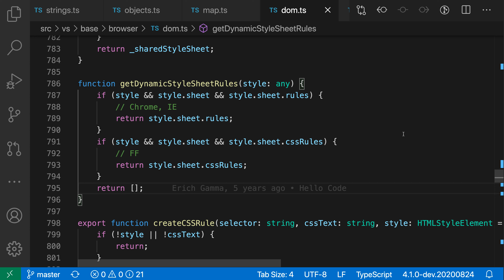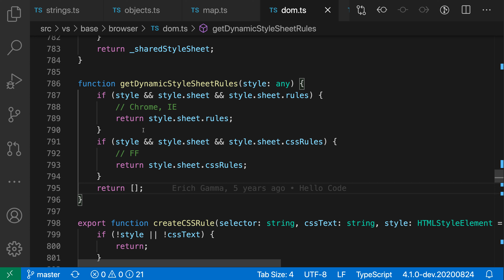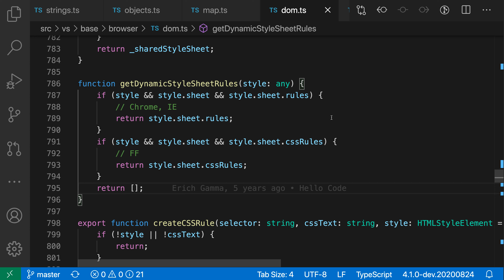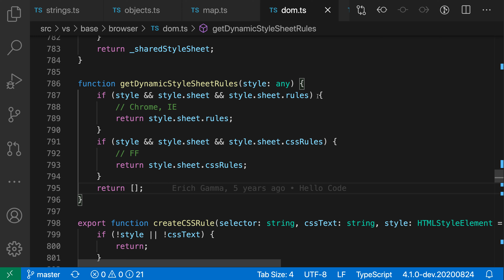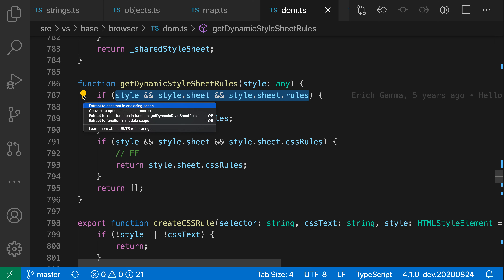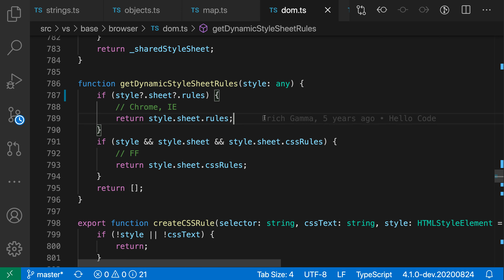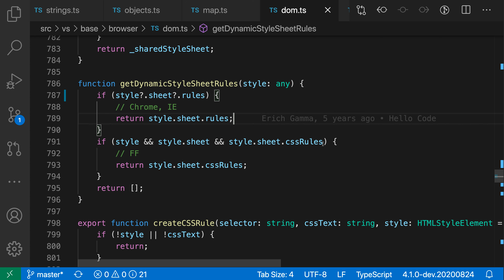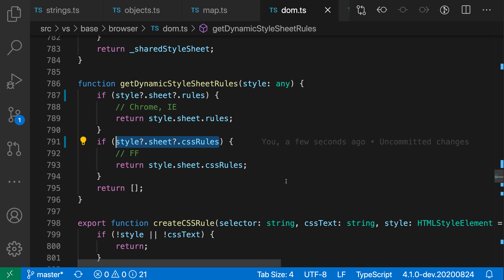VS Code tips — 'Convert to optional chaining' refactoring in JavaScript and TypeScript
Today's VS Code tip: convert to optional chaining

Quickly convert repeated property accesses to use optional chaining.

This refactoring works in both JavaScript and TypeScript and can help you quickly clean up and simplify code